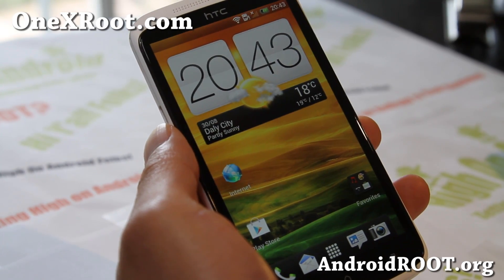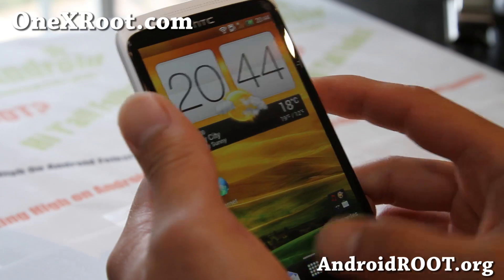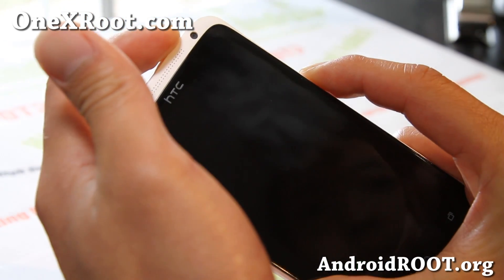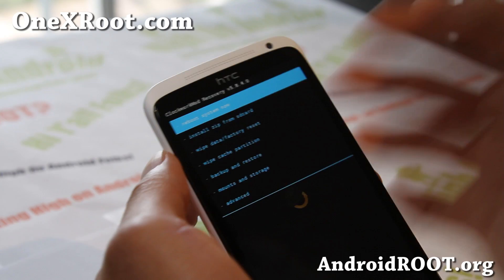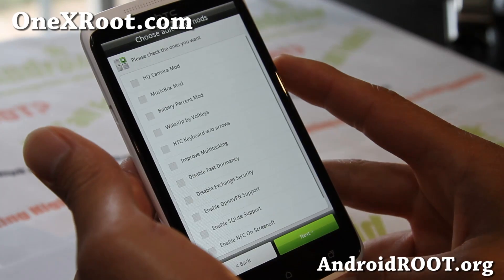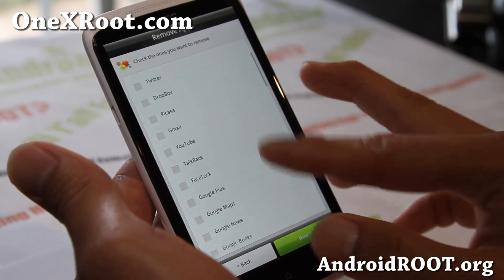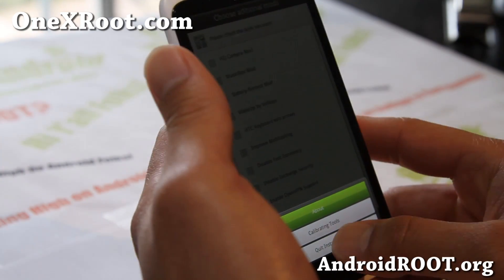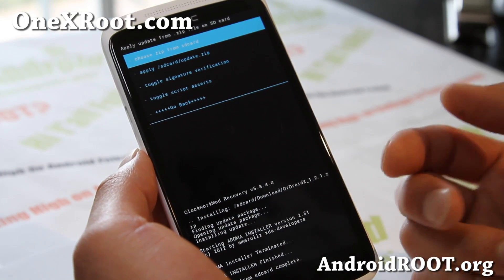OrDroid ROM for Rooted HTC One X!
Here's a quick overview of OrDroid ROM for rooted HTC One X! (International One X ONLY)